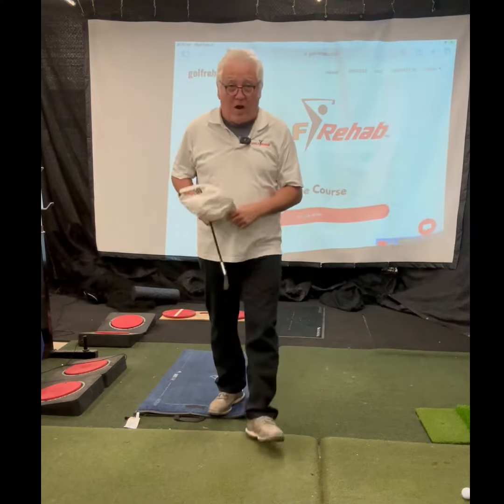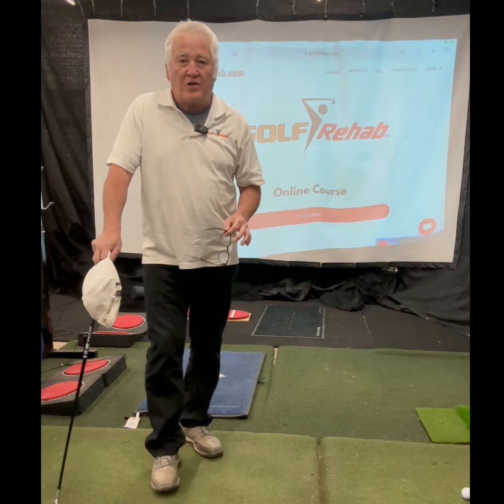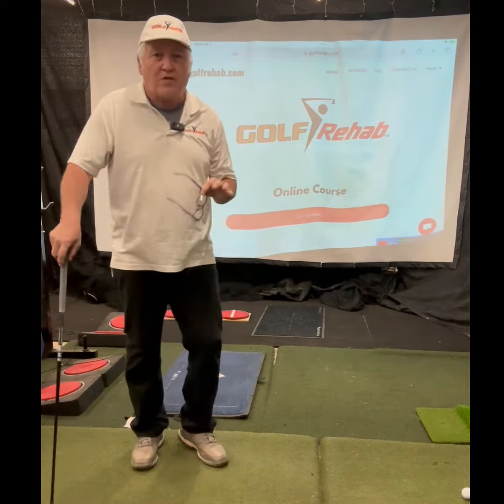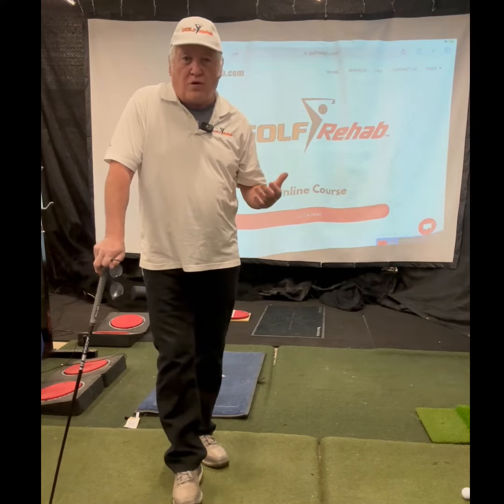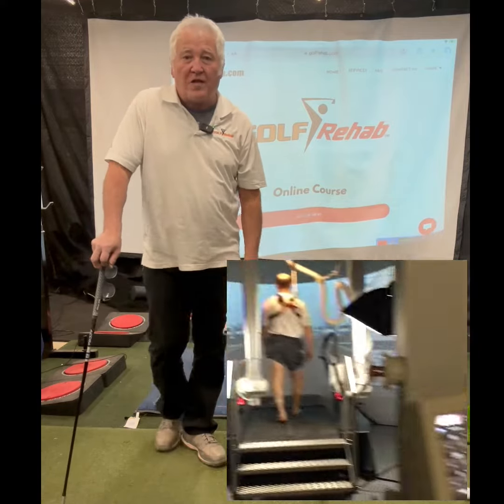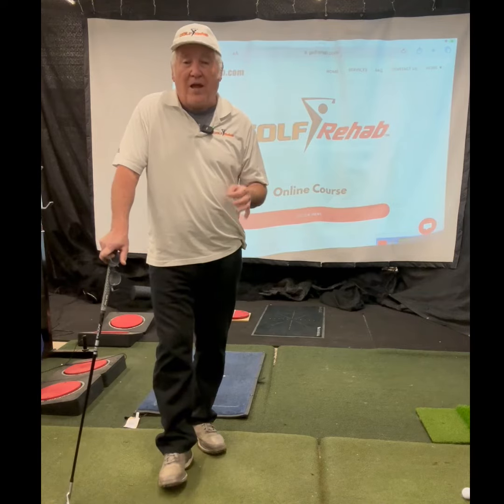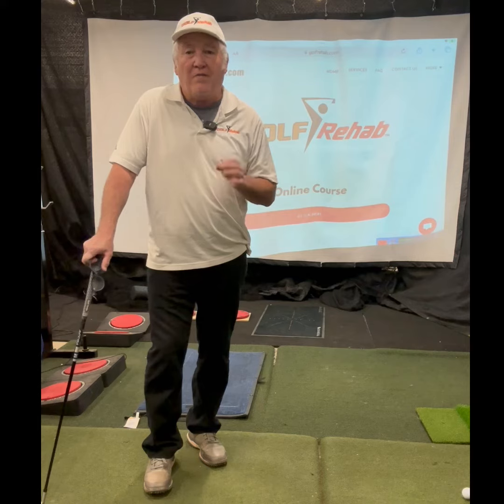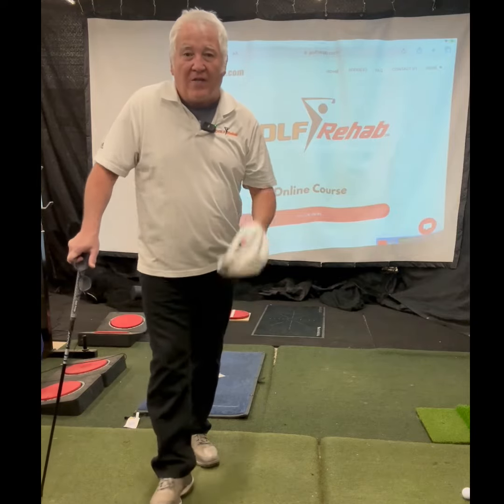What is GolfRehab